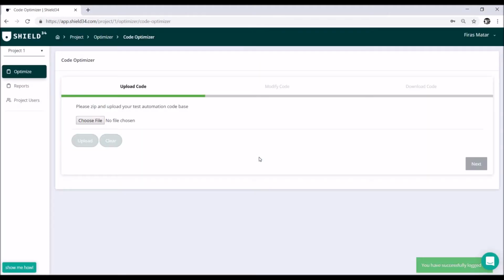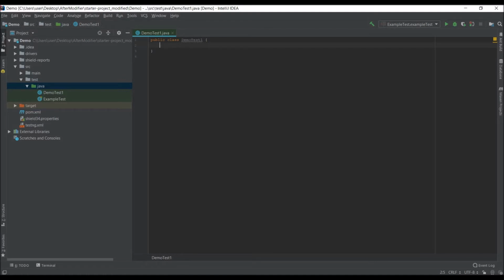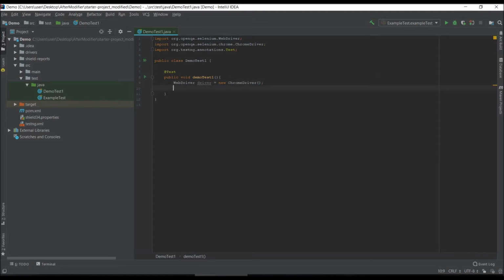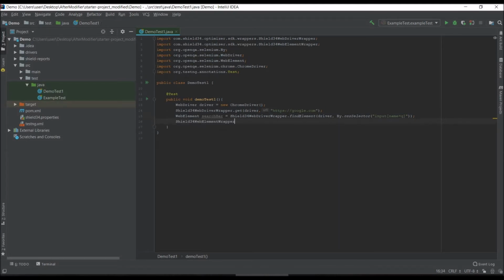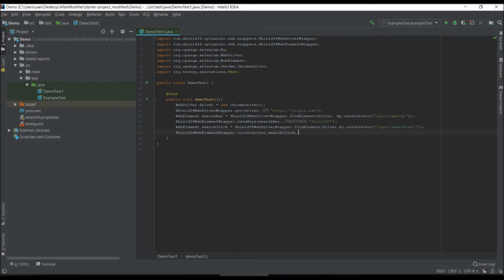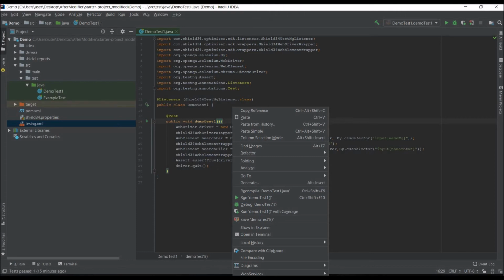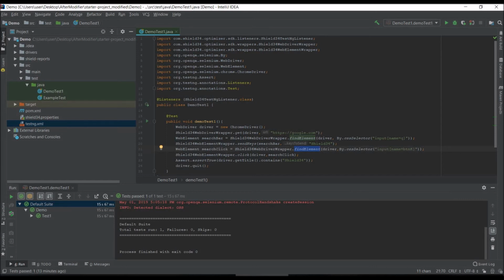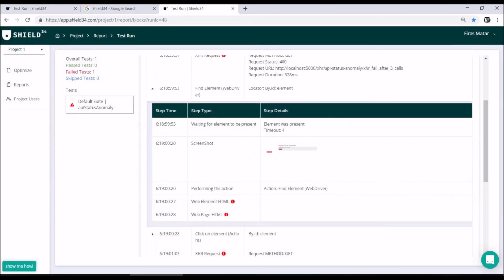How to start with Shield34 - Make Selenium Smarter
Shield34 - Make Selenium Smarter